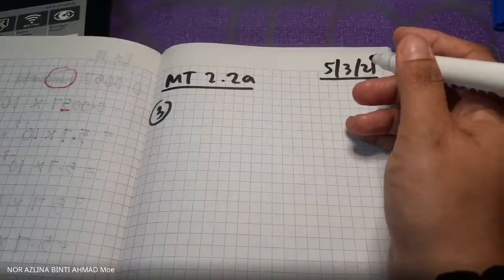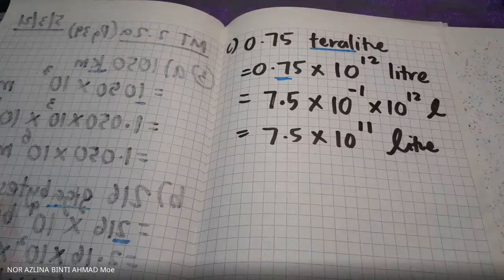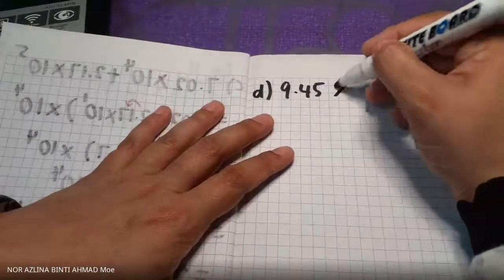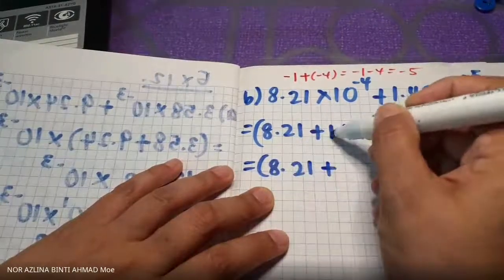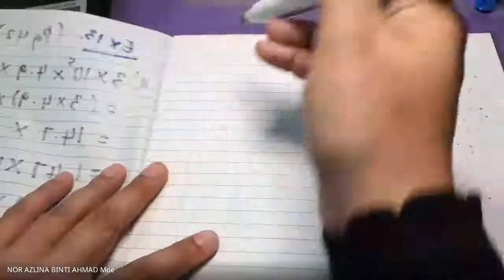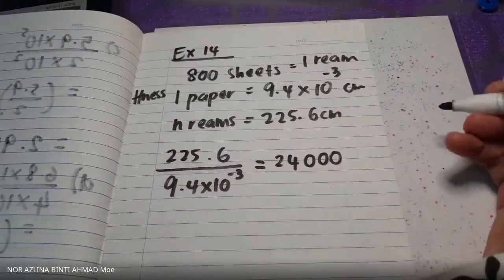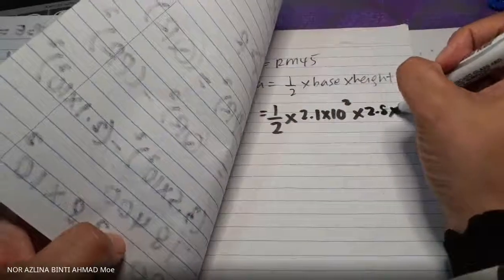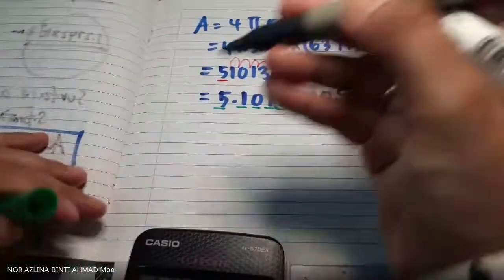MATHEMATICS FORM 3 CHAPTER 2 : STANDARD FORM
2.2) STANDARD FORM
EXAMPLE 11 - 16
TEXT BOOK (MS 40 - 43)